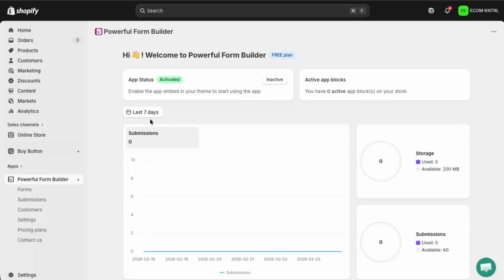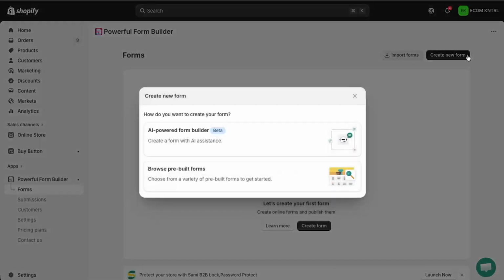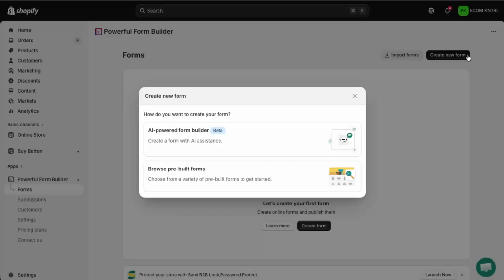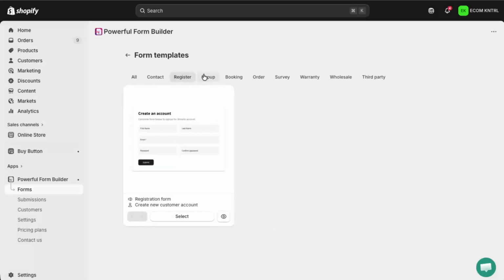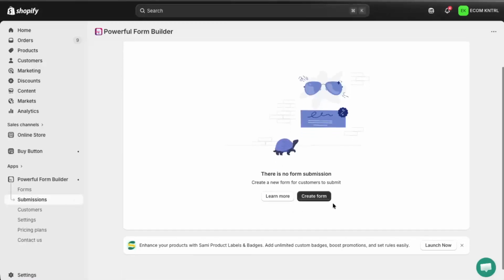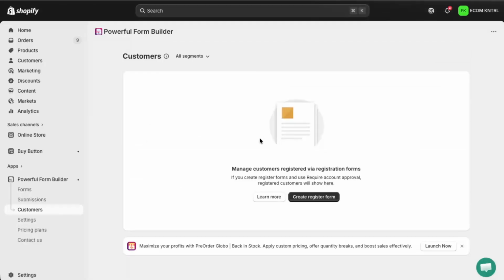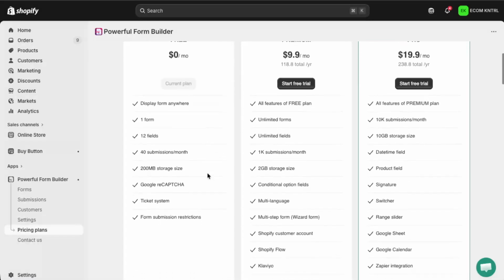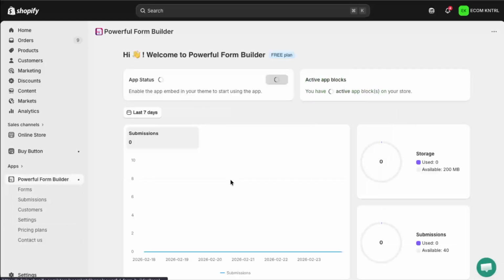How To Use A Powerful Contact Form Builder Shopify App (2026) | App Setup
In this tutorial, you’ll learn How to use a powerful contact form builder Shopify app to collect more leads and support requests with ease. I’ll walk you step-by-step through the latest setup so you know you’re using the correct and fully updated method. We’ll cover how to install the app, customize fields, add conditional logic, and embed the form on any page without touching code. You’ll also see how to connect the form to your email, set up notifications, and track submissions inside your Shopify admin. Whether you’re a beginner or already running a store, follow along on your own screen and build a professional contact form in minutes. Pause, rewind, and implement each step to start capturing more customer messages today.